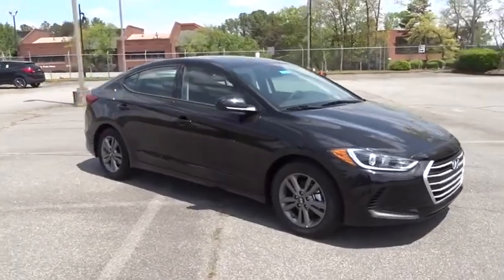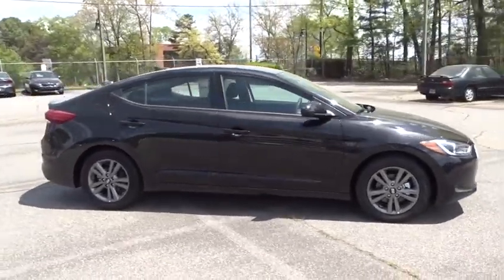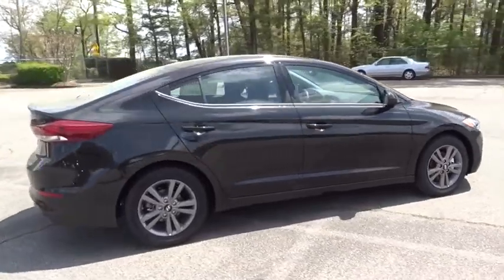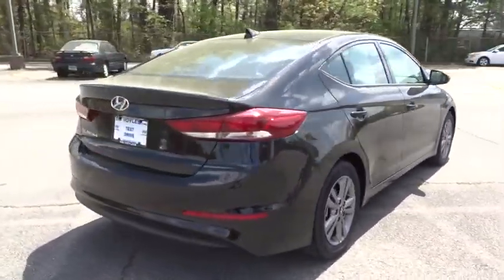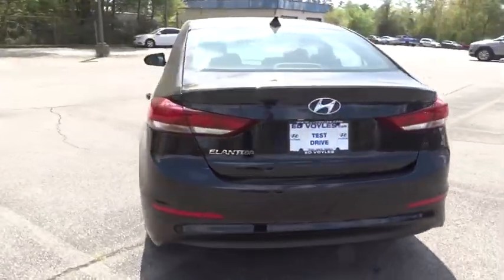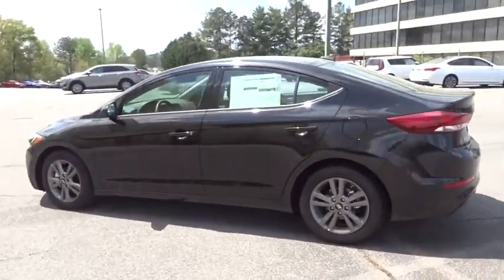2018 Hyundai Elantra Smyrna, Marrietta, Atlanta, Alpharetta, Kennesaw, GA 332060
Phantom Black New 2018 Hyundai Elantra available in Smyrna, Georgia at Ed Voyles Hyundai Kia. Servicing the Marrietta, Atlanta, Alpharetta, Kennesaw, GA area.